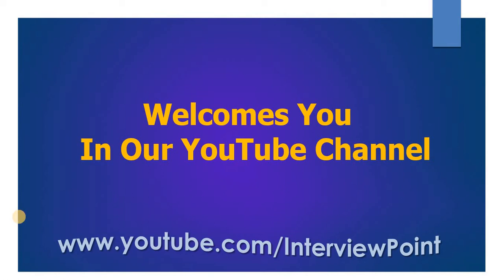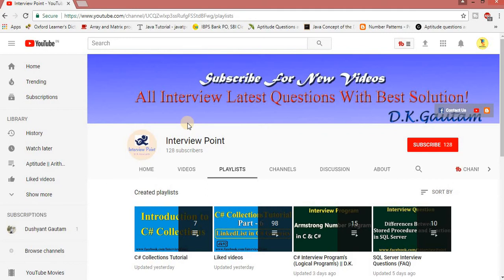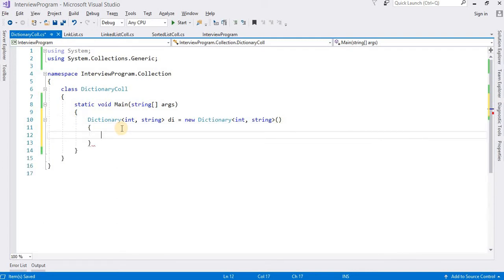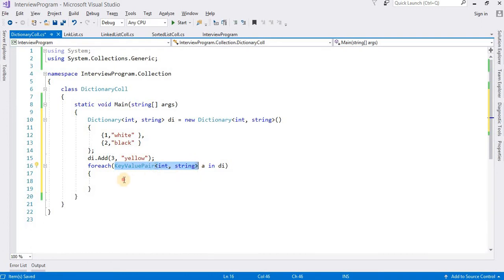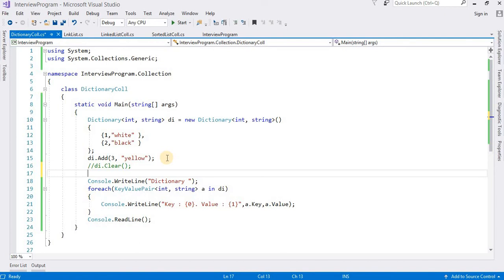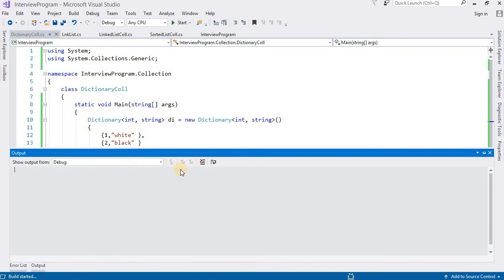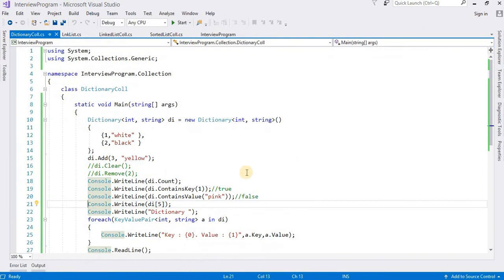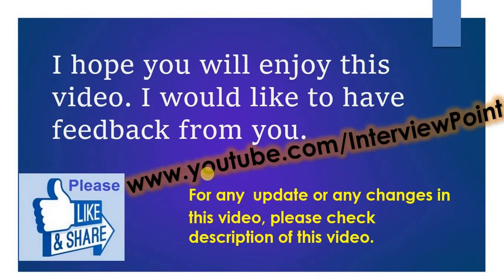C#.Net Collections Tutorial Part-7 | Dictionary in C# Generics | C# Generic Dictionary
Hello Friends In this video we will learn Dictionary in C#.Net Generics Collections